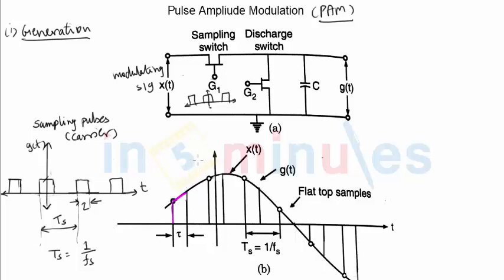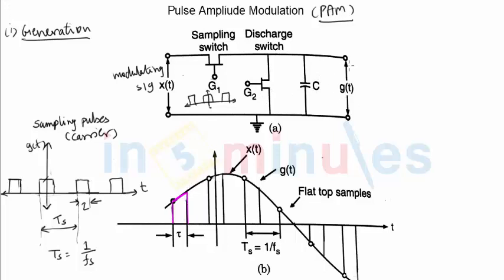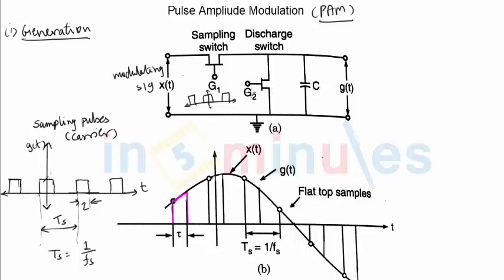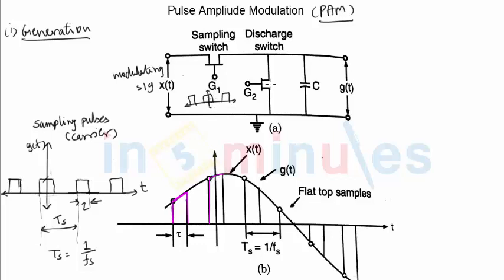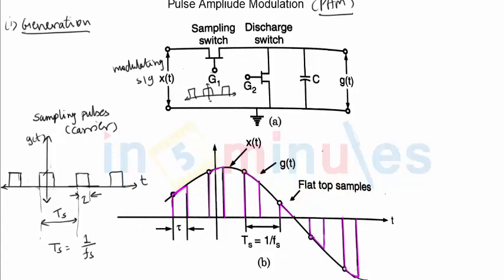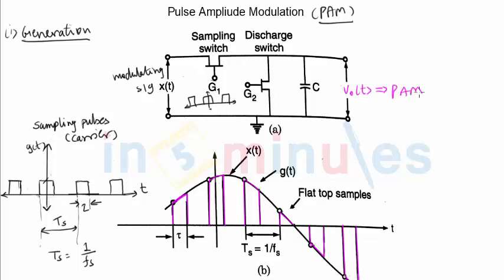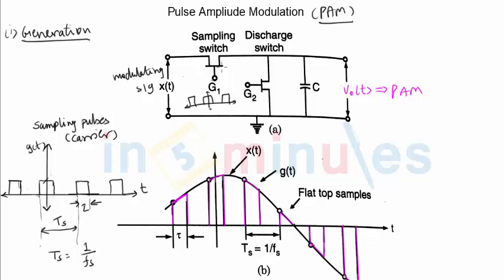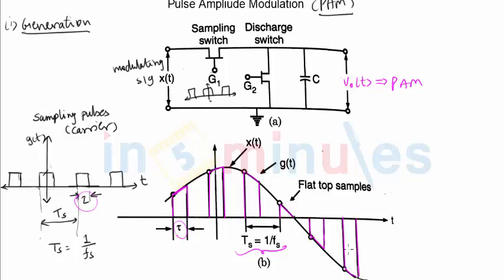Module6_Vid_2_Pulse Modulation and Demodulation_PAM Generator (Part2)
Module Name - PAM Generator (Part2)

It covers in detail the generation and reception circuits along with waveforms for PAM

Pre -  Requisite -